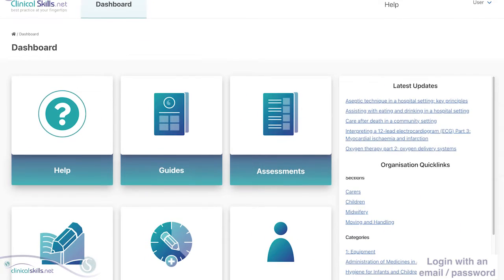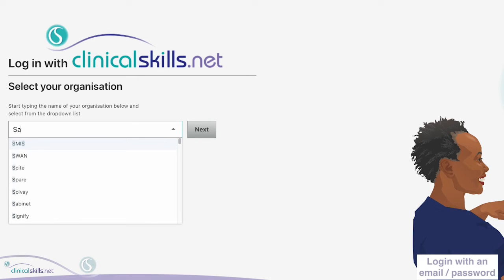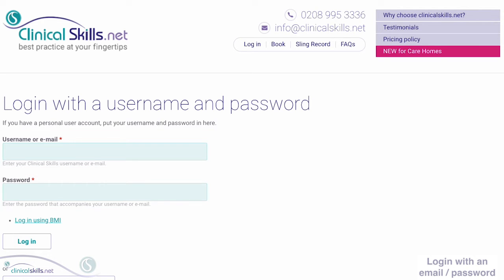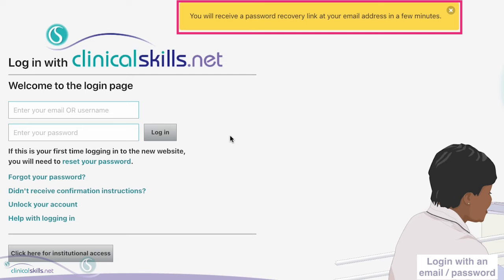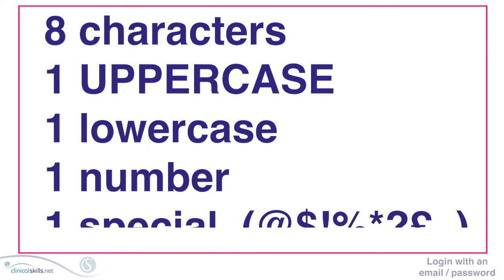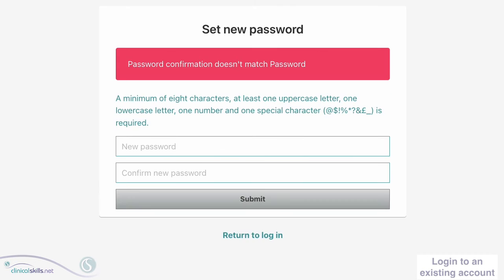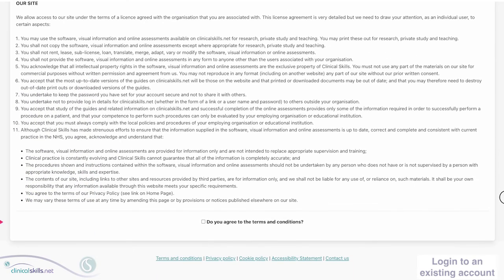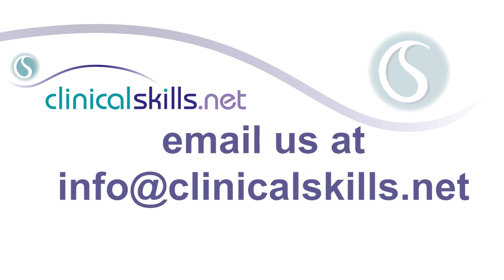Login to Clinical Skills with a username and password